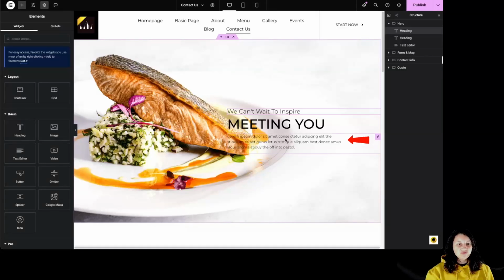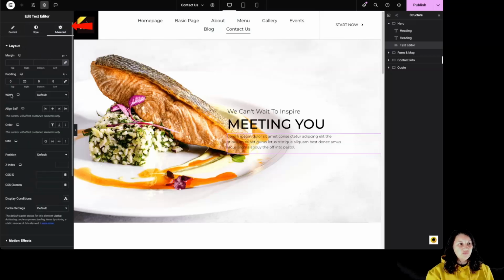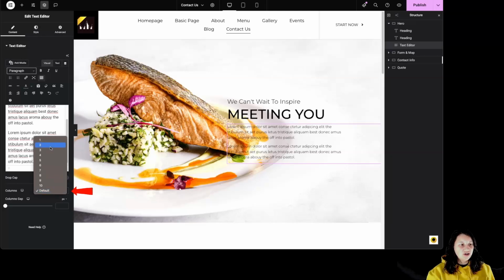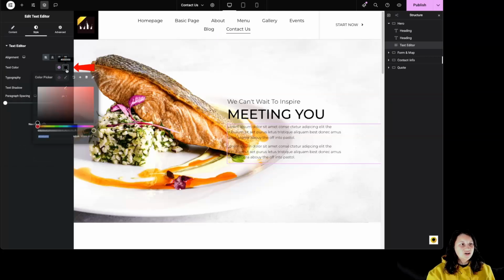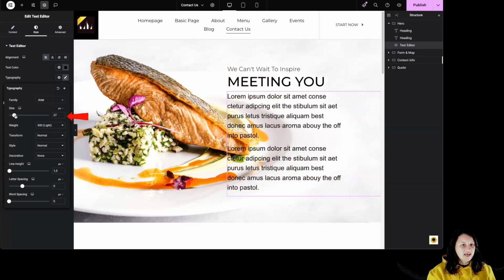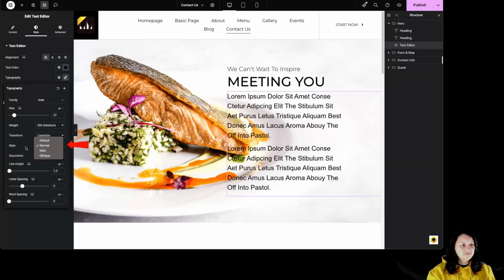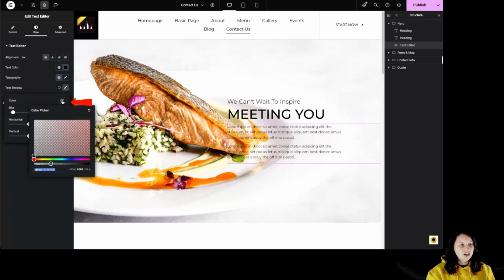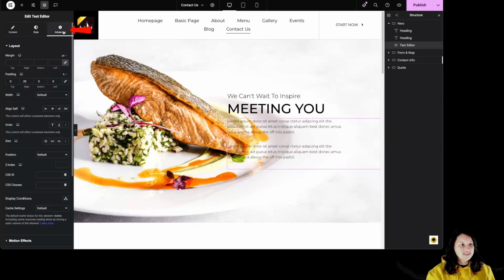[Elementor Pro Tutorial] Contact Us Page - How to Edit the Text Editor Widget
Building a website from scratch takes time. That’s why AISQbusiness comes with:

📌 A Contact page—ready for your business details
📌 An About page—so visitors can trust and connect with your brand
📌 A Home page—structured to convert visitors into customers

And the best part? Elementor Pro + training are included, so you can easily tweak everything—no coding, no headaches.

💰 $7.99/month (paid annually). Get a complete website in 2 days, NOT 2 months.